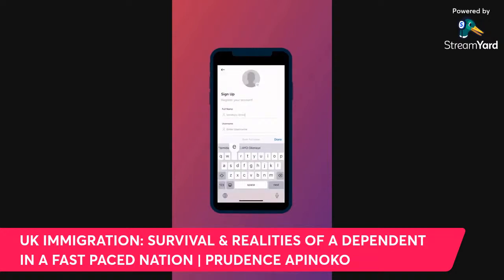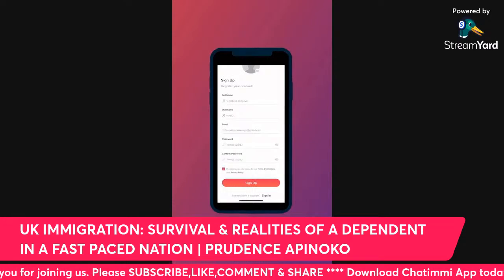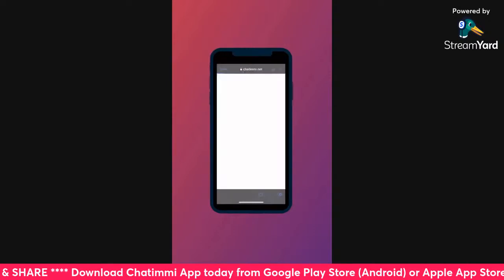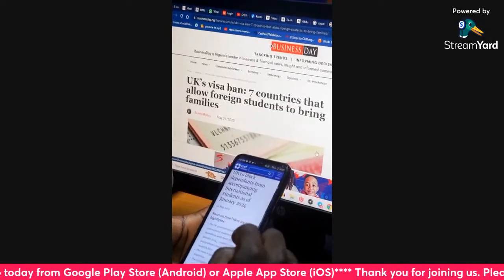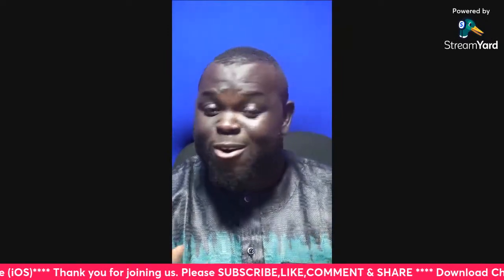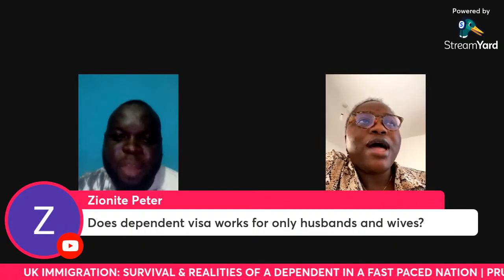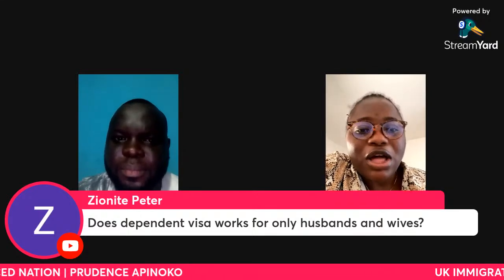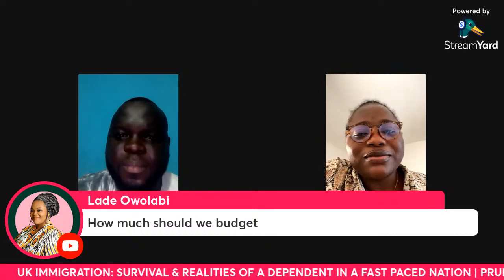UK IMMIGRATION: SURVIVAL & REALITIES OF A DEPENDENT IN A FAST PACED NATION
Check-in with chatimmi are special chatting sessions on chatimmi app with a thought leader or professional.

We spend time chatting on topical immigration related issues and at the end of the chat, you get a chance to ask questions. Cool right?

Join our guest, Prudence Apinoko, a content creator, Mother and Wife. She lives in the United Kingdom as dependent @prudenceapinoko

Download Chatimmi App today from Google play store or Apple App store.